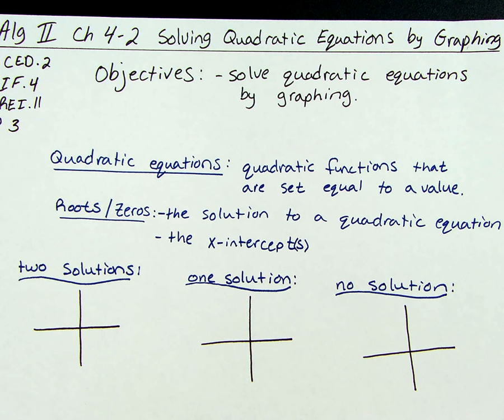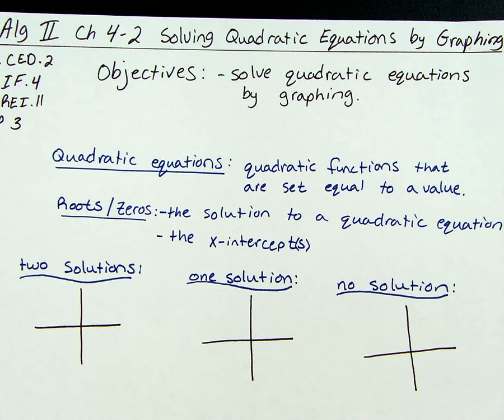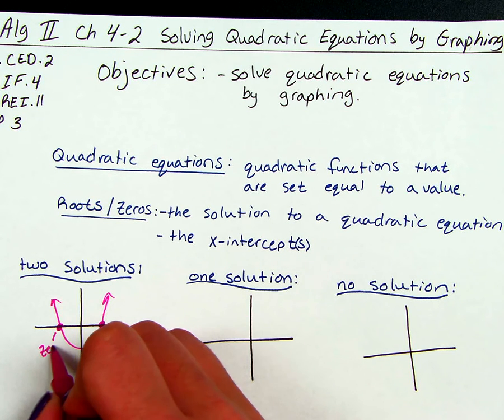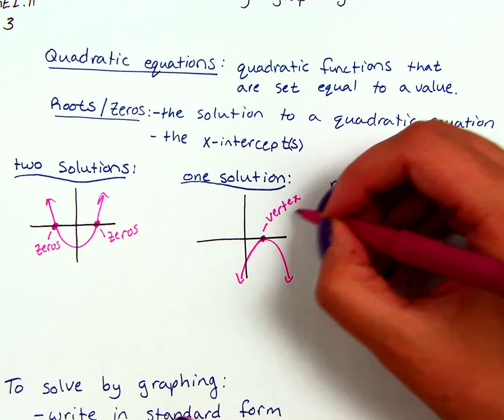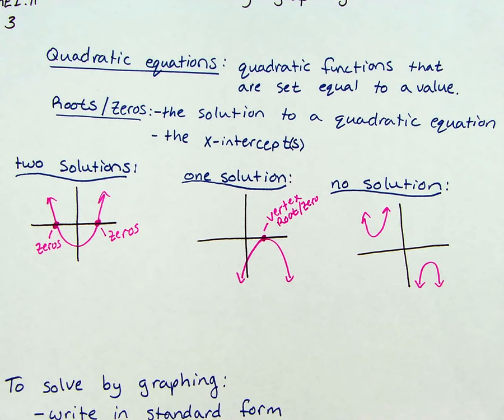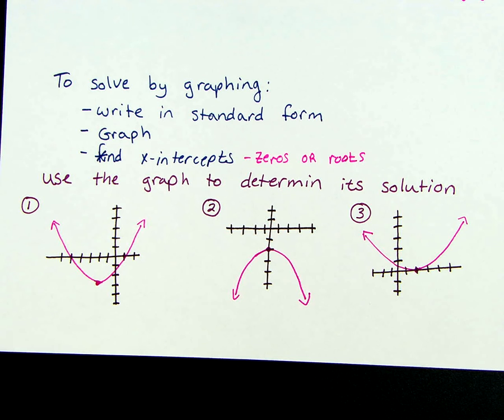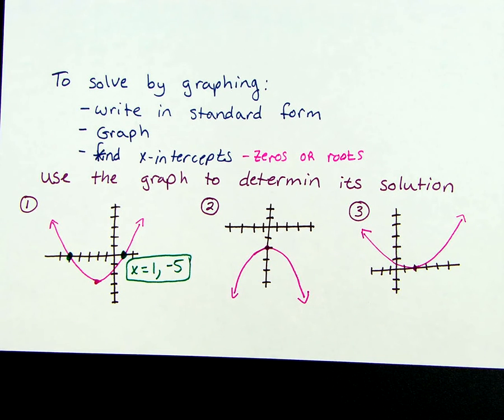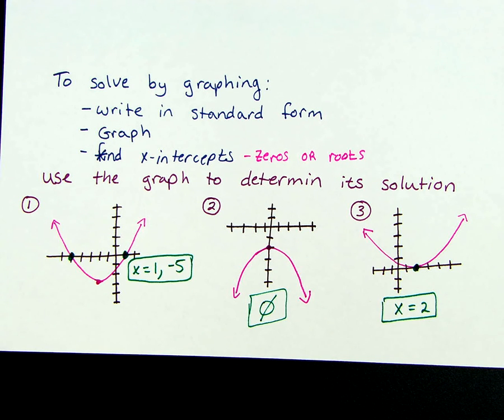Algebra II Ch4-2 Part A - Solve a Quadratic by Graphing